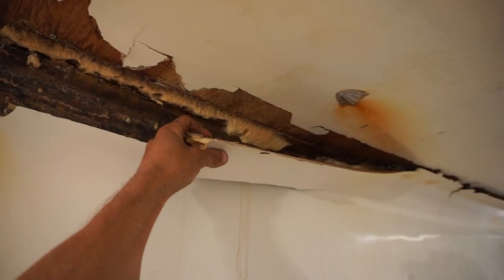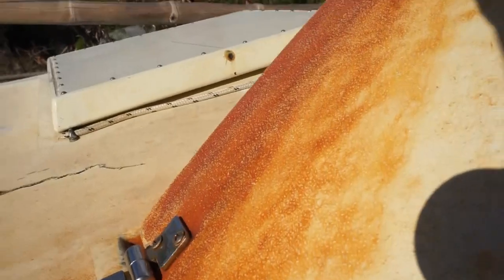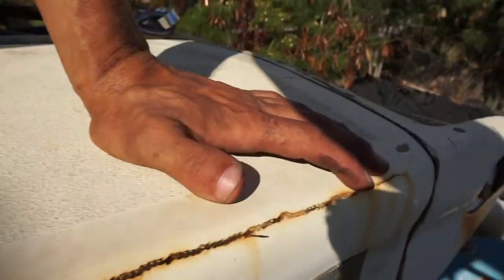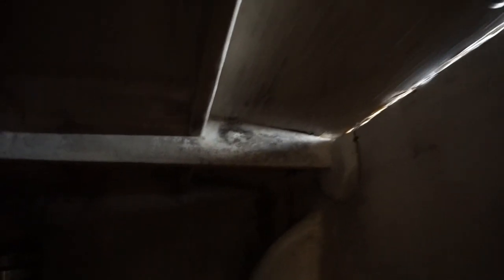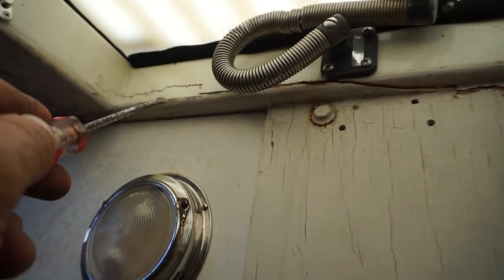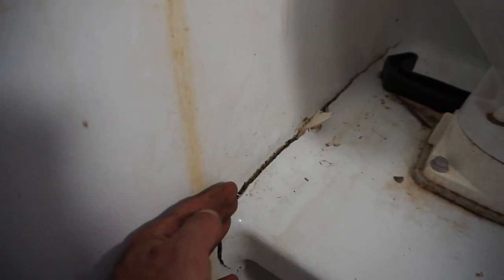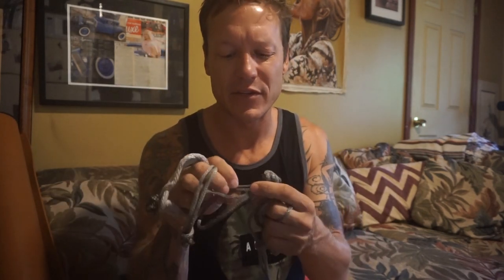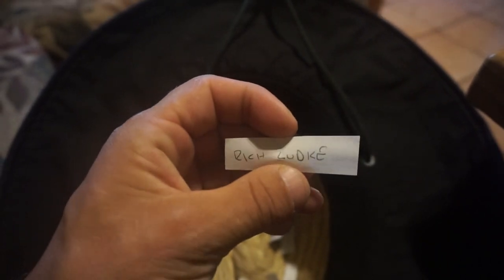Tearing apart my wrecked Catamaran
In this video James takes you on a tour of the damage sustained on Dec 22nd 2019 when Zingaro was nearly destroyed off the coast of Hawaii. Do you think we will get to the bottom of exactly what happened, and what could have been done differently? Watch to find out.